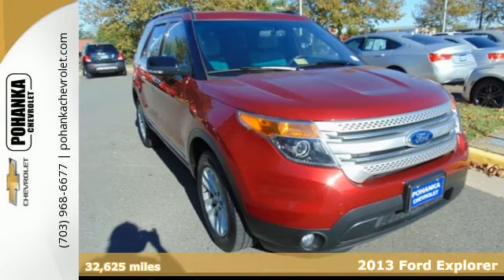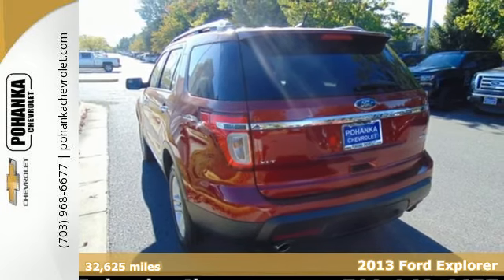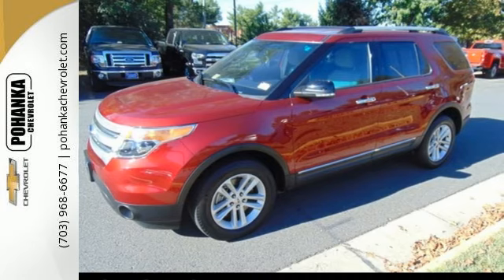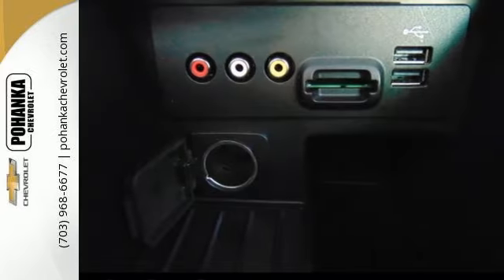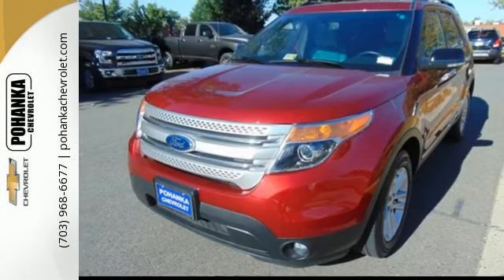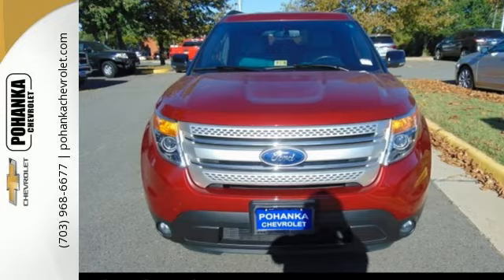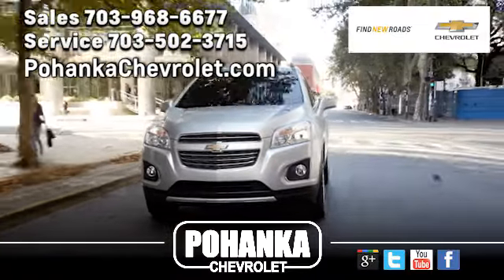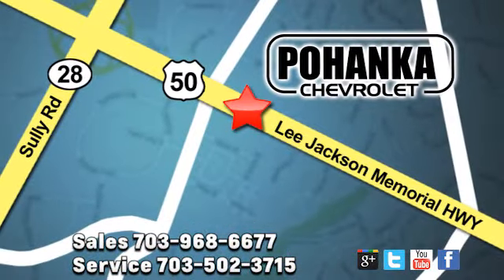Used 2013 Ford Explorer Chantilly VA Washington-DC, MD THR378327A - SOLD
Year: 2013
Make: Ford
Model: Explorer
Trim: XLT
Engine: 3.5L 6-Cylinder SMPI DOHC
Transmission: 6-Speed Automatic with Select-Shift
Color: Red
Mileage: 32625
Stock #: THR378327A
VIN: 1FM5K8D87DGB76065
Carfax one Owner . AWD. Low miles indicate the vehicle is merely gently used. Adds excitement to every excursion. Located right next to Dulles International Airport on Route 50 in Chantilly, Fairfax VA. brbrCreampuff! This beautiful 2013 Ford Explorer is not going to disappoint. There you have it, short and sweet! AutoWeek reports Explorer has a comfortably smooth ride. Heck fire! This little SUV only has 32k miles, it's basically still new! A little slice of heaven here folks! All prices exclude taxes, title, license, freight, and dealer processing fee of $699.00. Published price subject to change without notice to correct errors or omissions or in the event of inventory fluctuations. All features not on all vehicles. Vehicles shown are for illustration purposes only.

Address:
13915 Lee Jackson Hwy